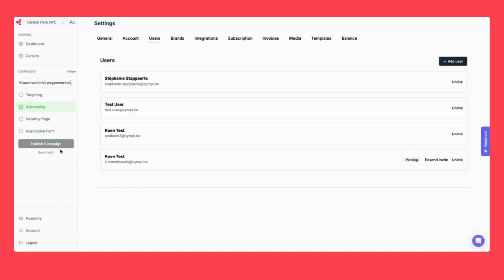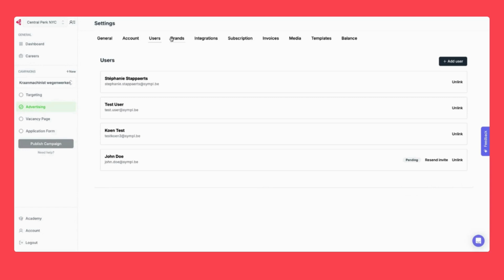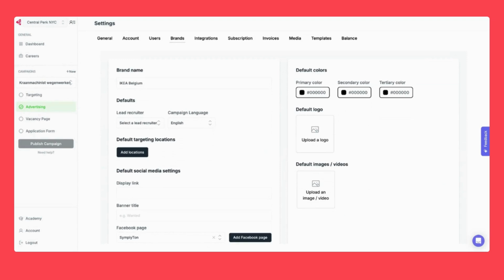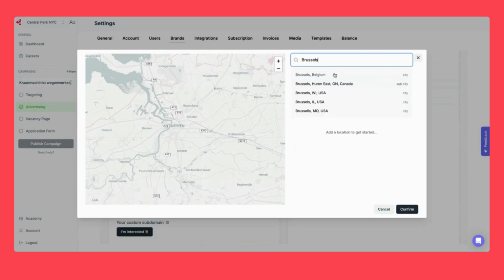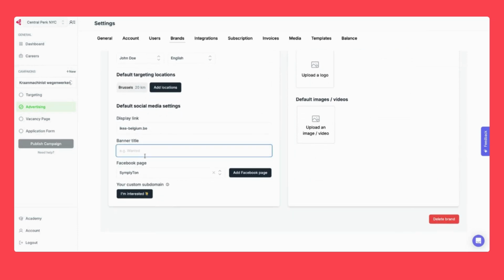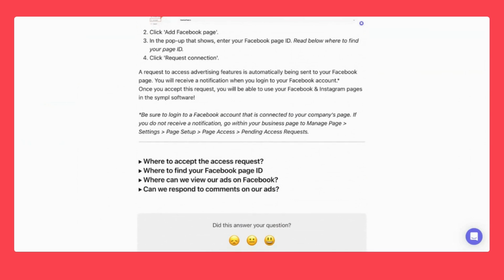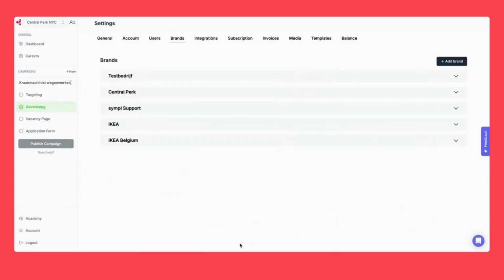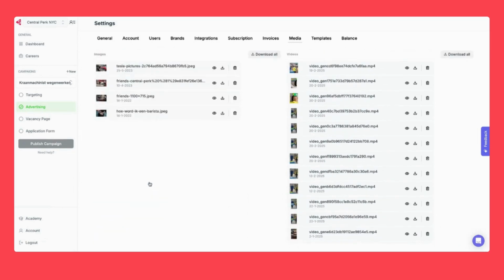Onboarding video - Account Settings #2 - Users, Brands & Media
In this tutorial, we show you other useful menu's within the Account settings.

We will discuss the following questions:
How to add and manage users?
What are Brand preferences and how to use these?
How to manage you're Media library?

Good luck! And let us know if you have any further questions.